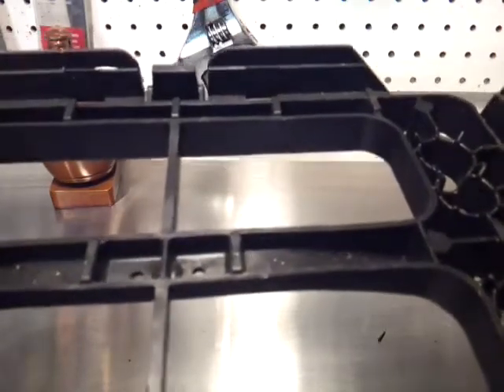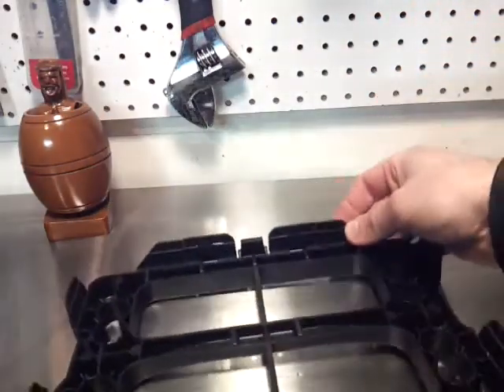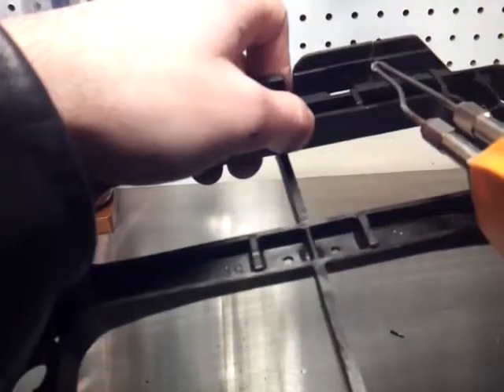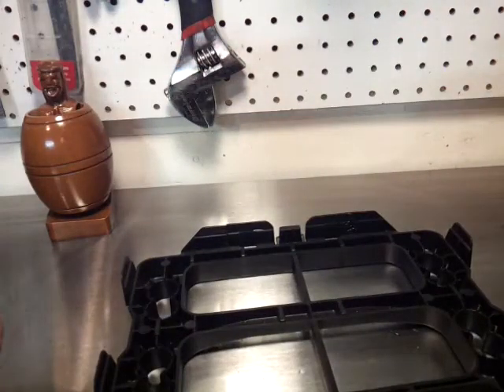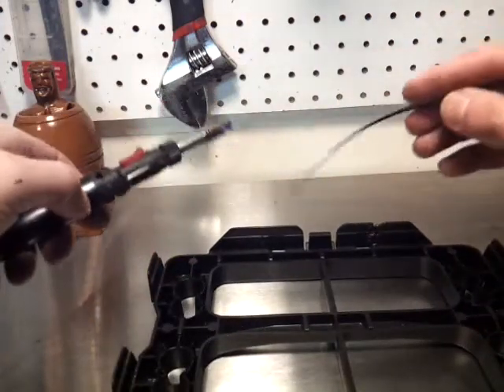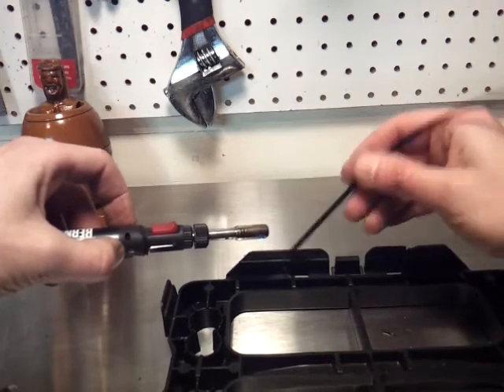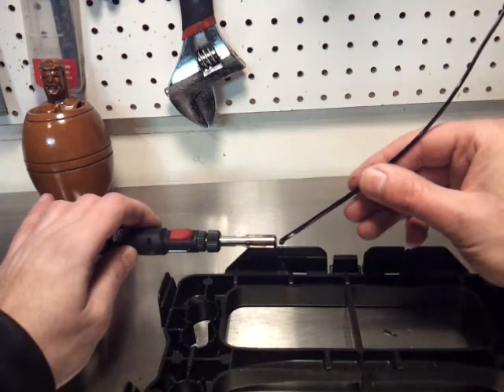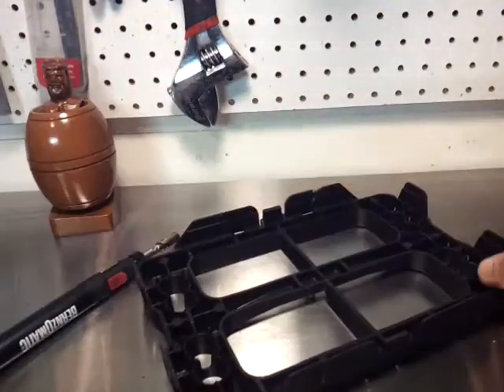How To Plastic Weld - DIY Plastic Repair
How To Repair All Forms Of Plastic Including Bumpers cluster Tabs Interior Trim Panels Household Items . Using a Soldering Gun Iron and Mini Torch And Zip Tie as Filler !!